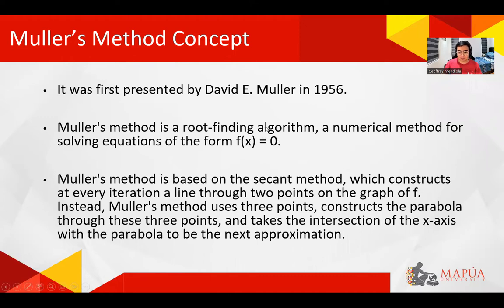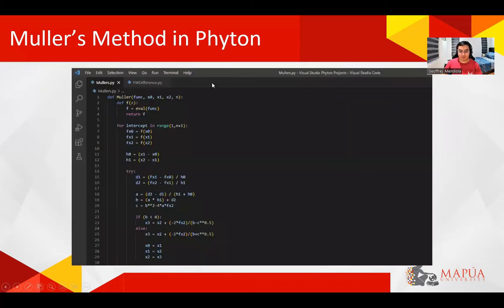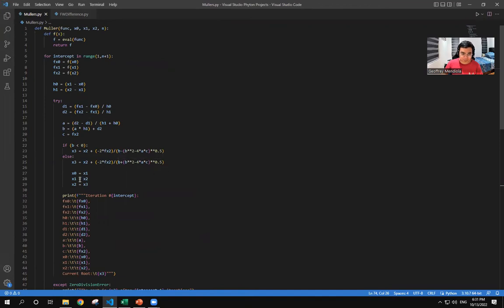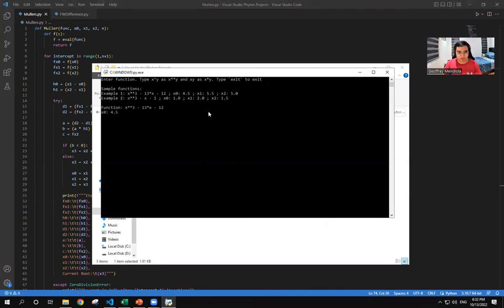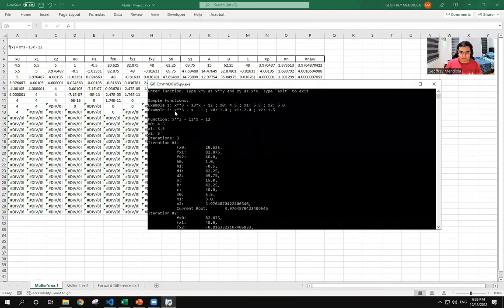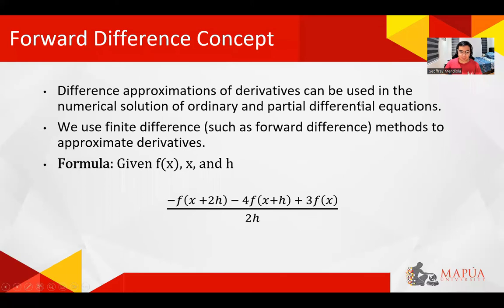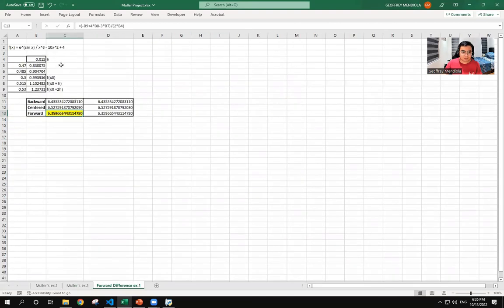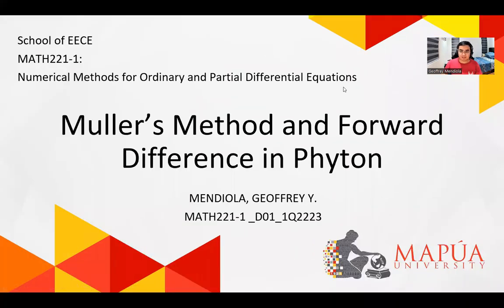Muller and Forward Difference in Phyton